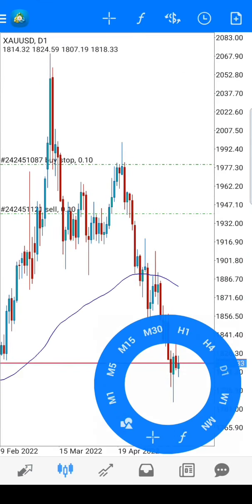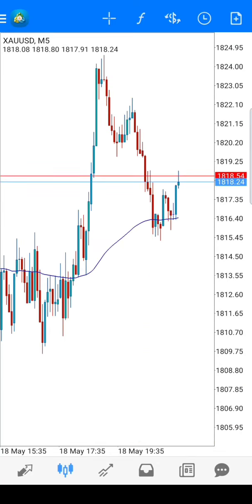Introduction to Forex.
in this video we touched on some of the basic info you'll need before beginning your forex journey.